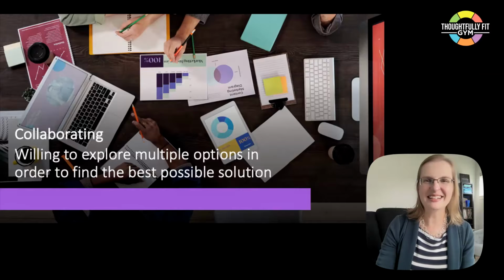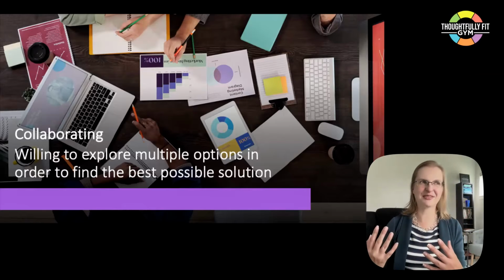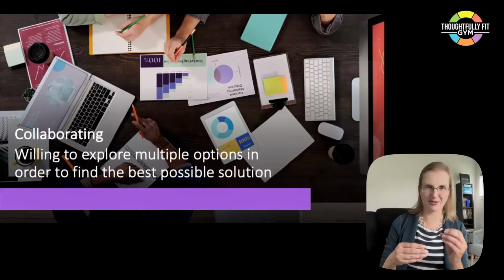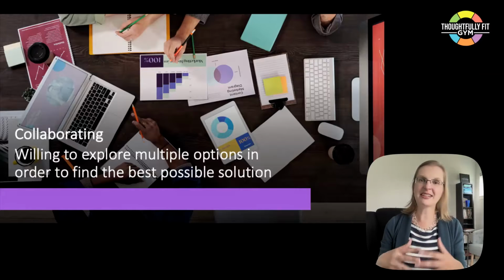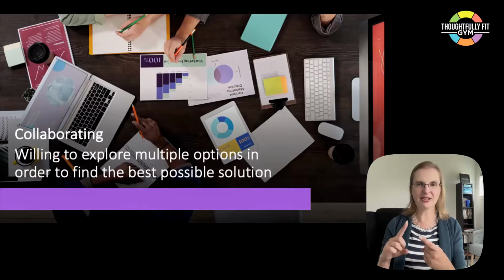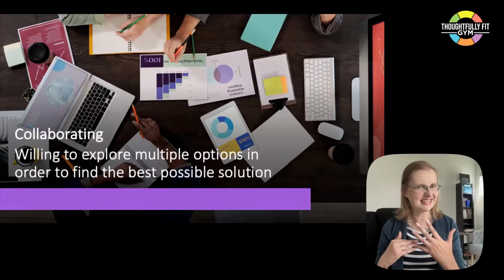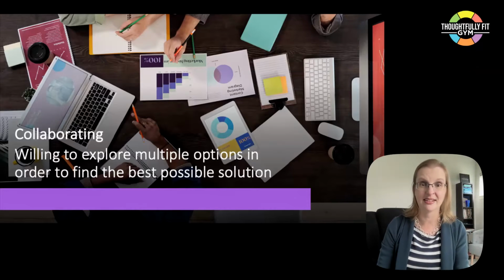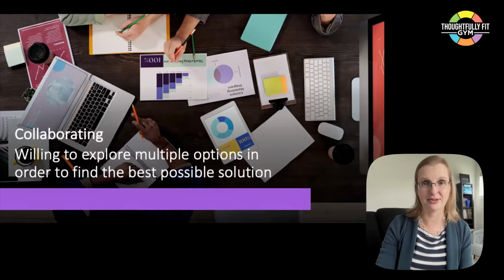Five Approaches to Conflict (That Actually Work)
What's your approach to conflict? Does it change based on the situation? The Thomas-Kilmann Conflict Model identifies five different approaches to conflict. One approach is not necessarily better than the others, but one may be more effective depending on the issue.